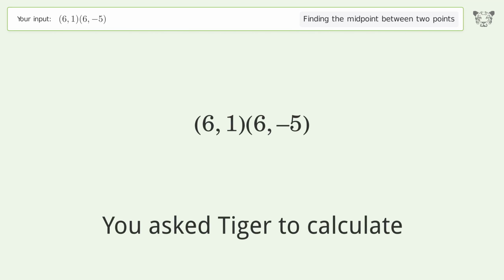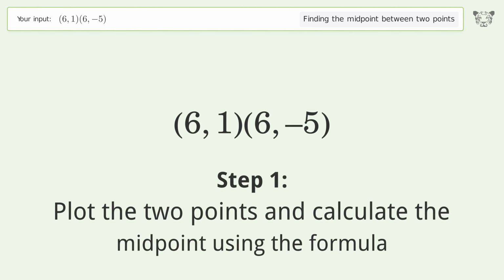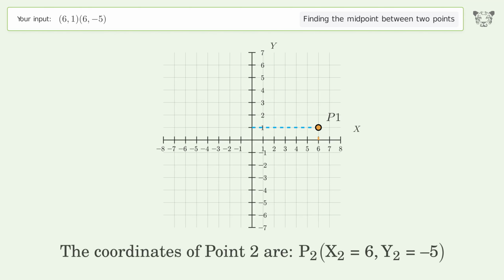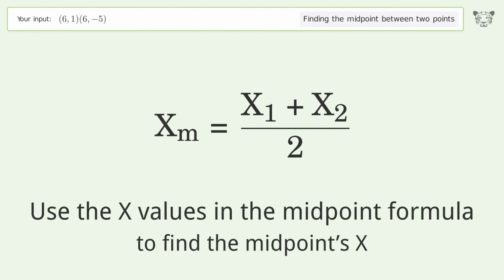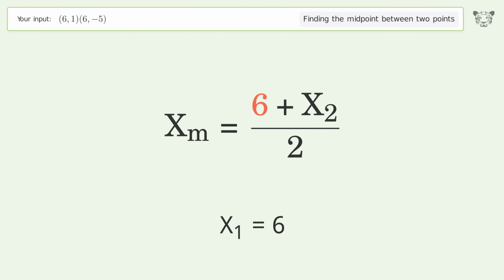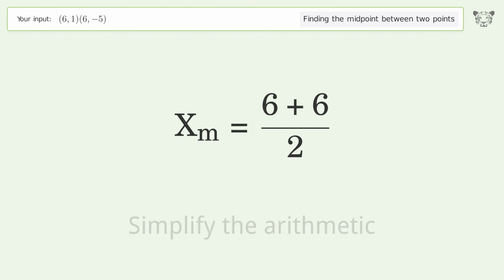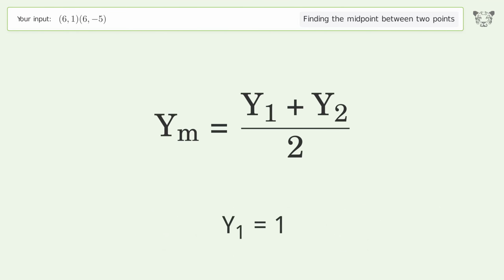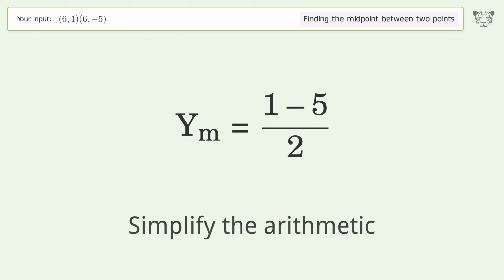Find the midpoint between two points p1 (6,1) and p2 (6,-5): Step-by-Step Video Solution